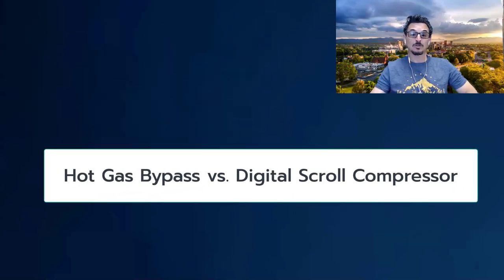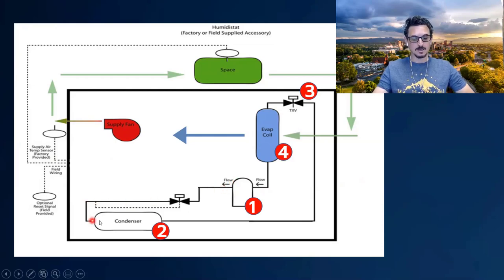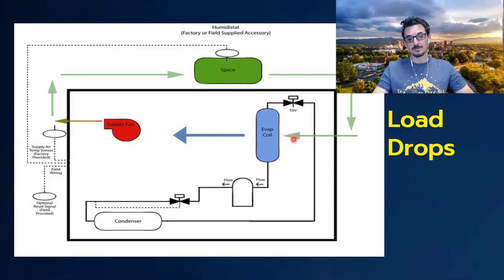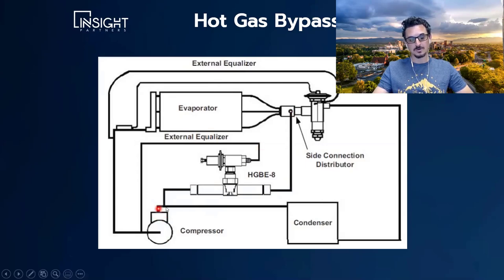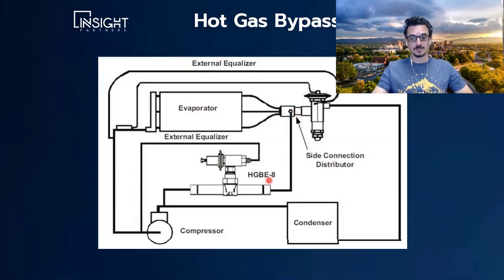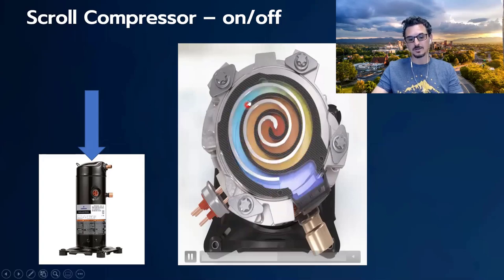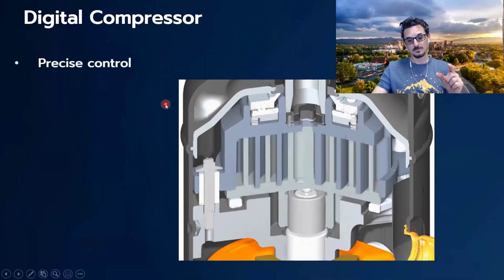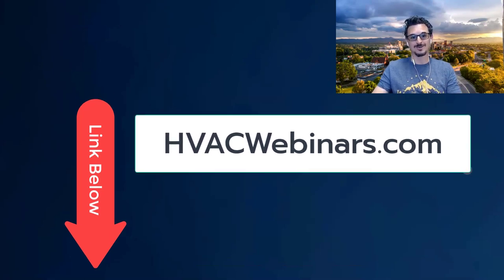Hot Gas Bypass vs Digital Scroll Compressor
In this video, we compare Hot Gas Bypass to the Emerson Digital Compressor.

HOT GAS BYPASS provides an artificial load on the evaporator by introducing a portion of high pressure, high-temperature gas to the evaporator/suction side of the system. An inexpensive and simple way to keep the HVAC system running without freezing the coil but a huge energy waster. The hot gas bypass valve is old technology used on a limited basis today quickly being replaces by modulating compressors or variable capacity compressors.

The Copeland SCROLL DIGITAL offers compressor modulation from 10-100 percent, allowing cooling systems to automatically adjust capacity as needed while reducing energy consumption. This scroll technology allows for precise HVAC system control, is more efficient than on/off compressors, and allows for almost continuous operation during dehumidification modes. Variable-capacity control is accomplished by timing the compression by engaging and disengaging the top scroll while motor speed remains constant. Advantages are efficiency, precise control, very low turn down to 10%, and constant velocity refrigerant allowing for effective oil return. For some of the compressor sizes, the "modulating" can produce unwanted noise. Special considerations for location and attenuation are recommended.